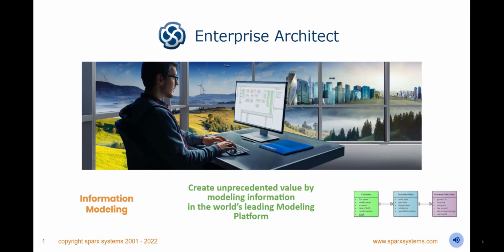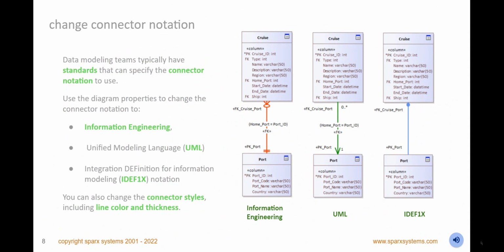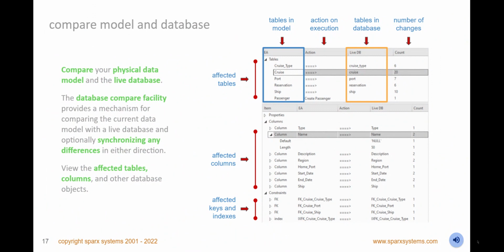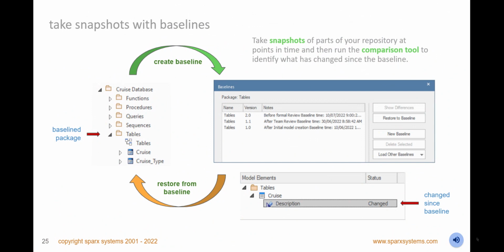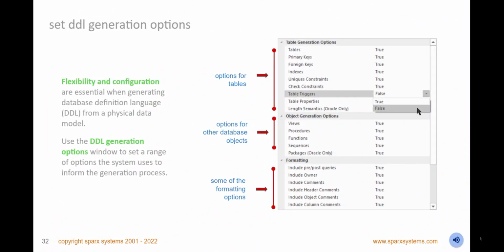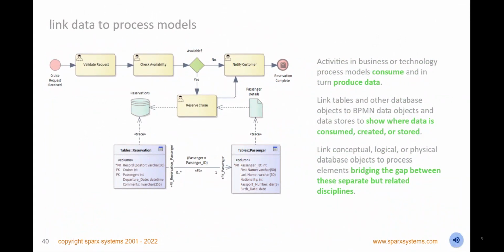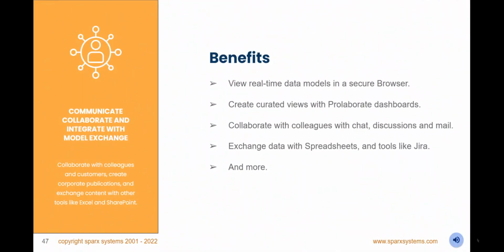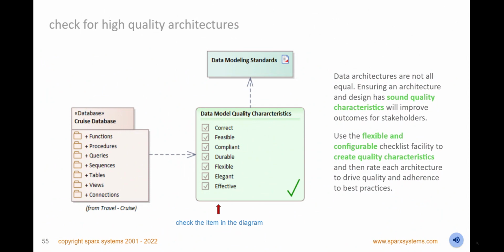EA Information Modeling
Information ModelingLearn about some of the tools and facilities available to data modelers and informations to create and manage rigorous information models, including conceptual , logical and phisical models.